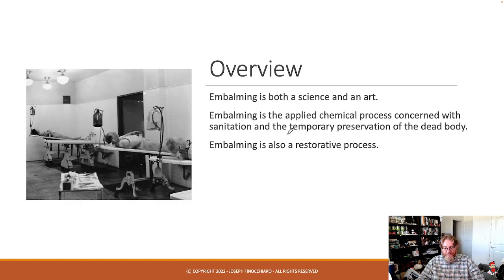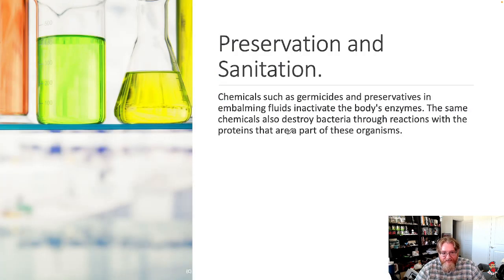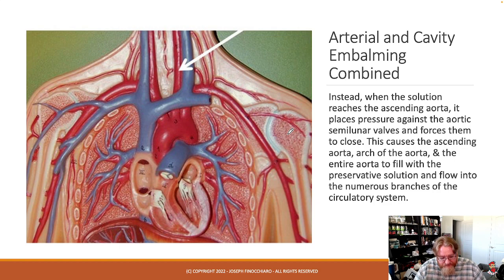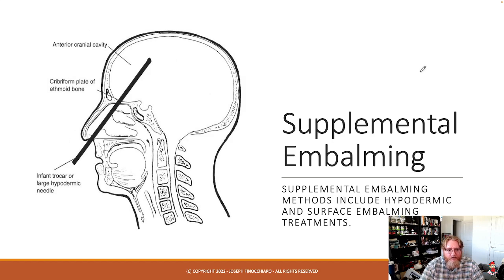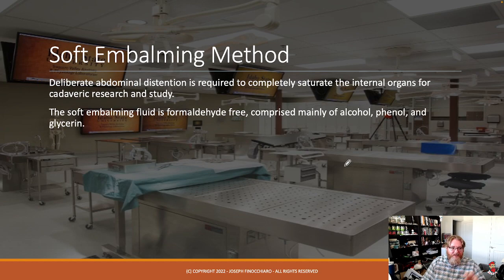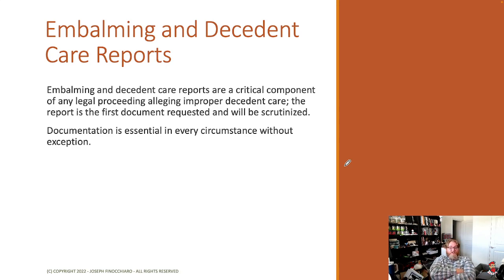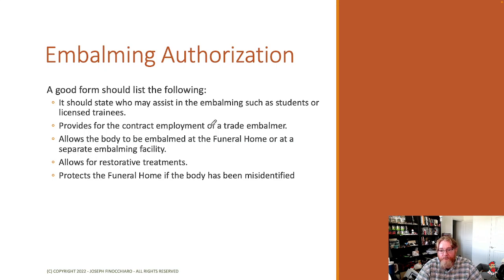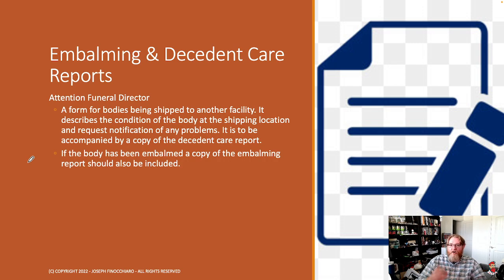Embalming - 6th Edition - Chapter 02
If you have questions about embalming theory, please feel free to visit one of my live streams (Fridays with Fin) or send an email to askbigbadfin at gmail dot com.